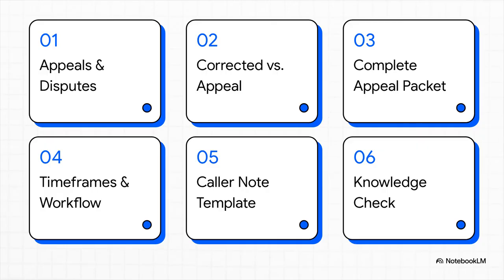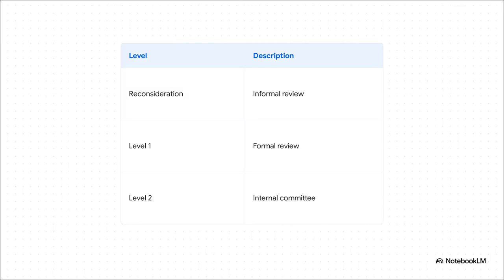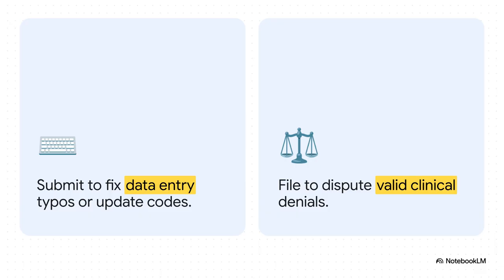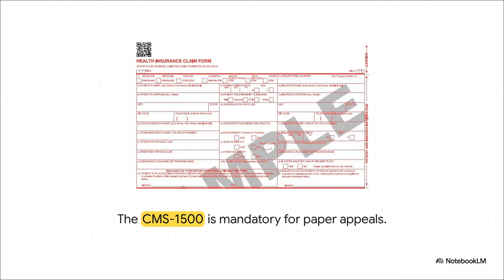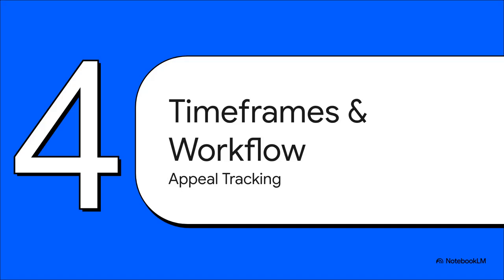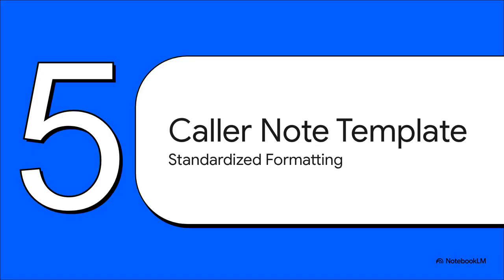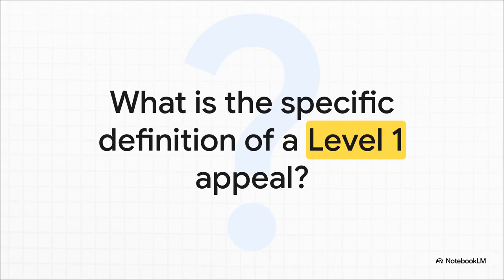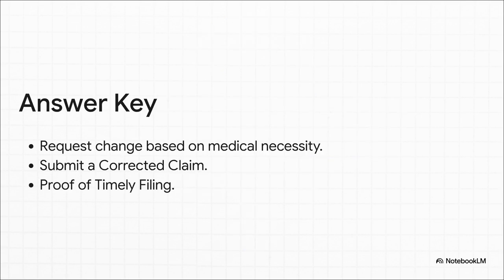AR CALLER Training Part 29 Appeals Reconsiderations